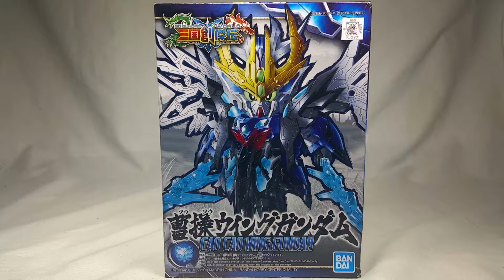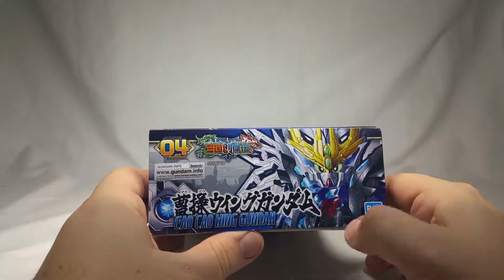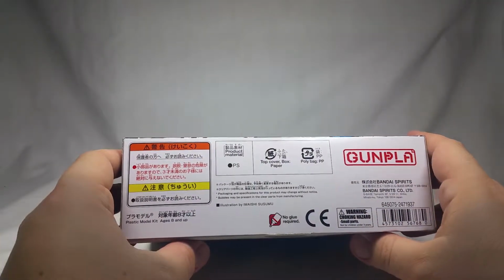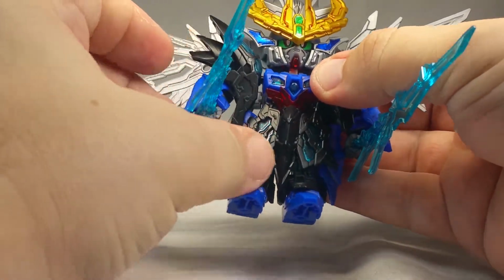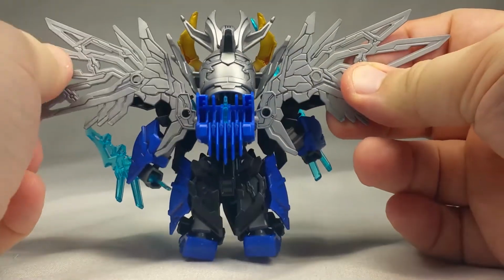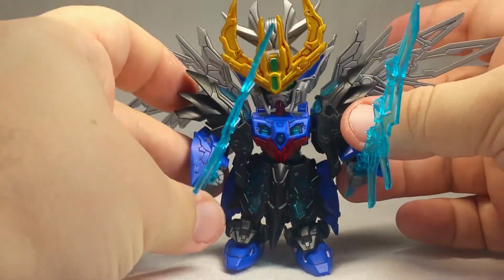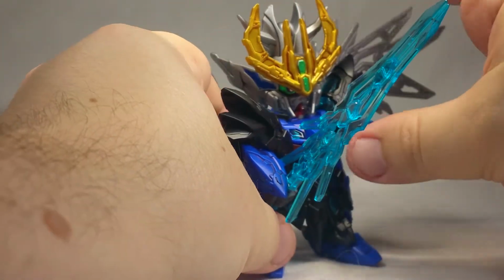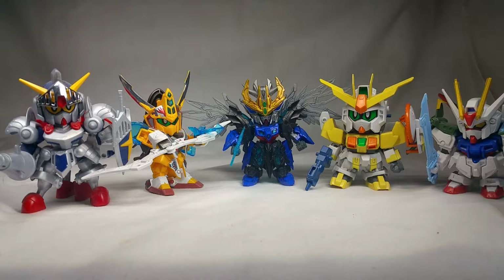Shelf Space Review SD Cao Cao Wing Gundam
4c 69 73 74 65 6e 20 74 6f 20 6d 65 21
Built and ready to fly! Lets see what this version of Wing has for us.